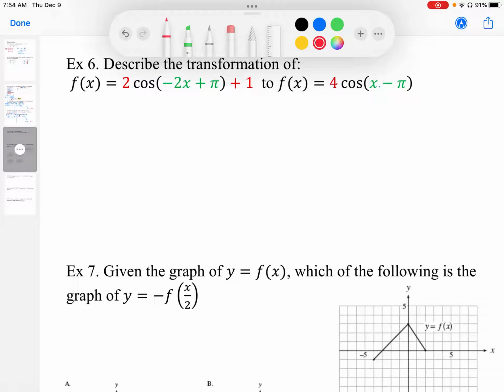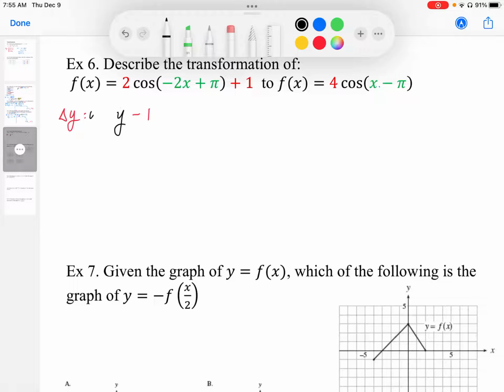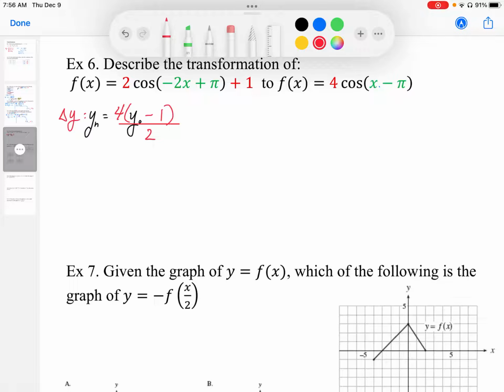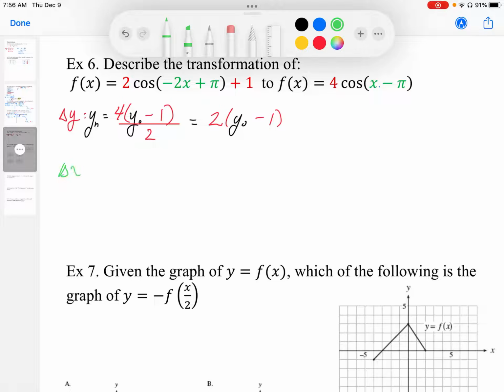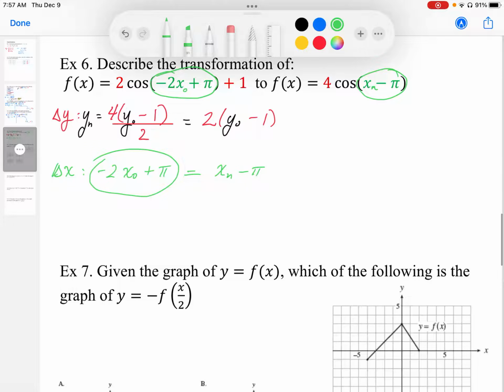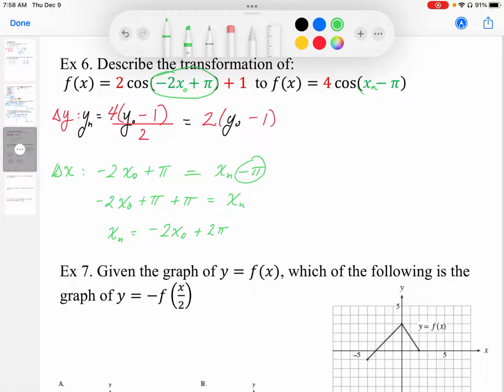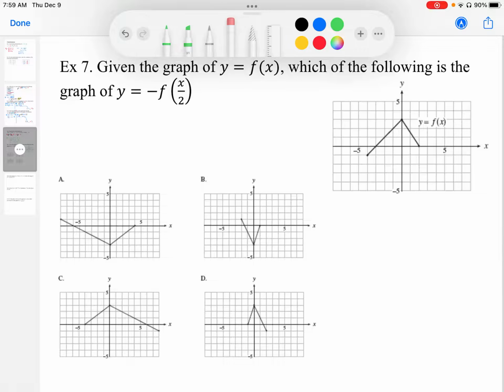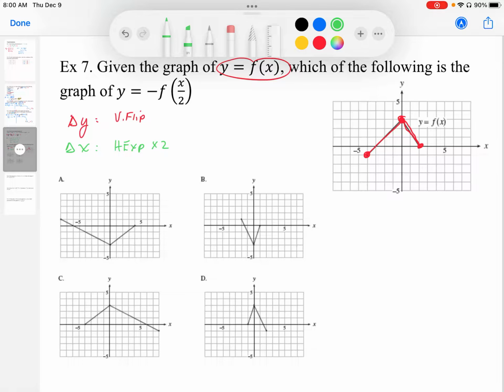01Ma12 Final Exam Review Transformations Part4